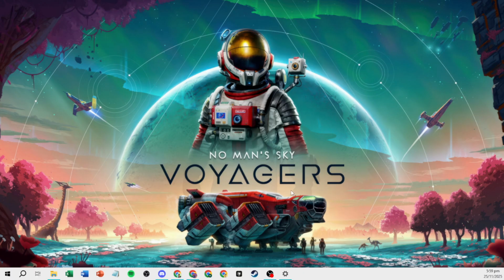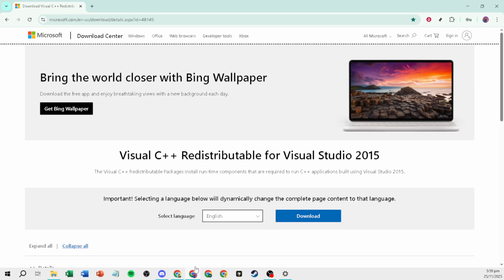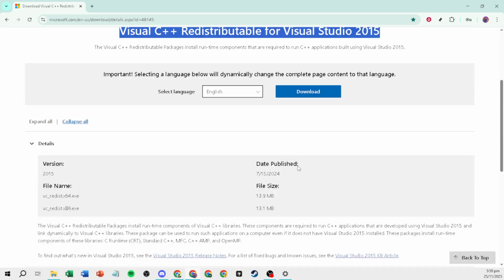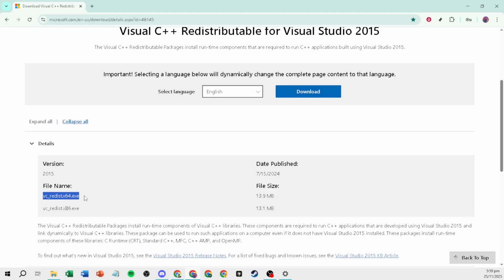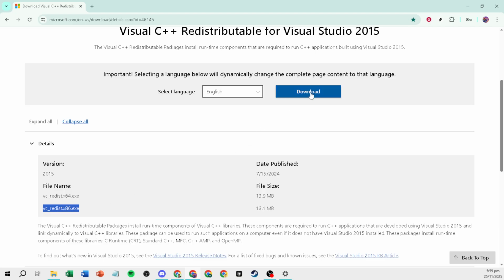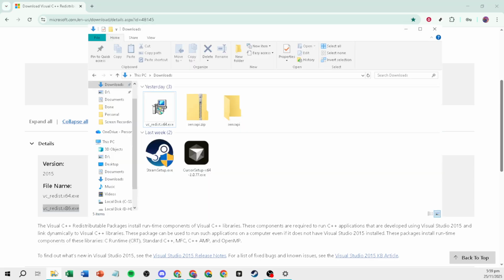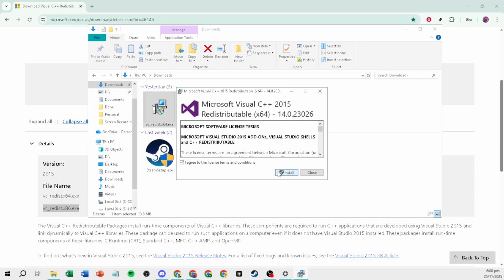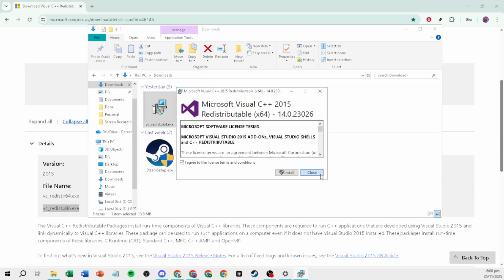How To Fix Microsoft Office Error Api-Ms-Win-Crt-Stdio-L1-1-0.Dll [ Guide]